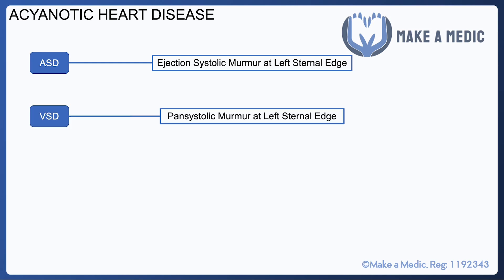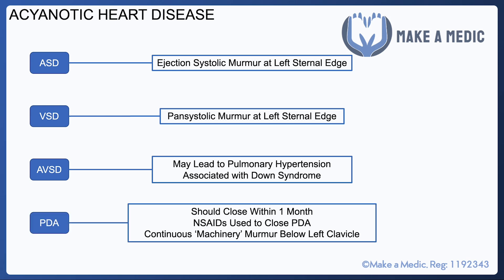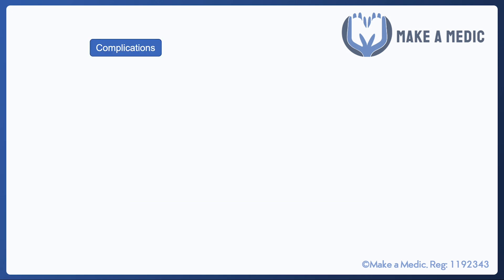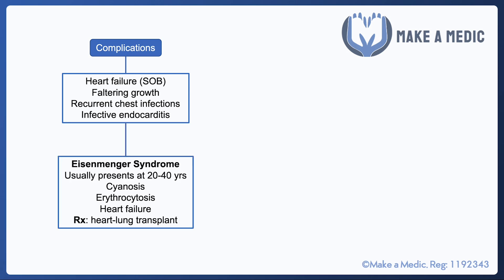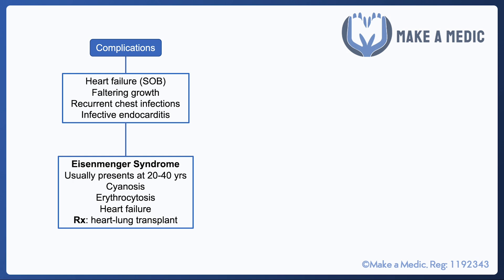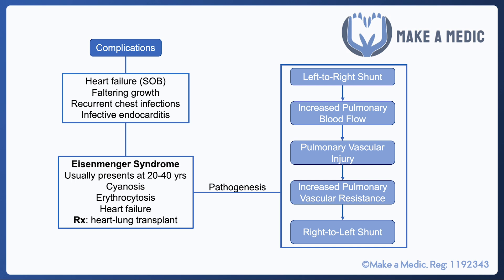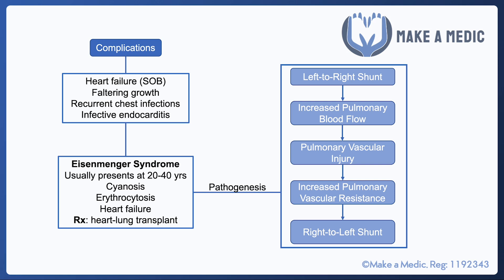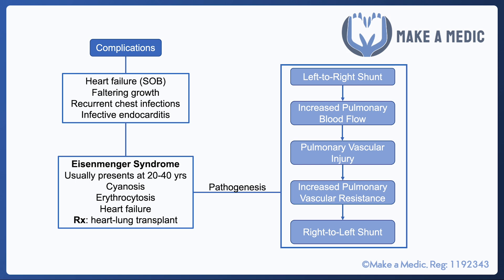Acyanotic Congenital Heart Disease Explained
In this video, we will be going through the different types of acyanotic congenital heart disease. This includes:
- Atrial Septal Defects
- Ventricular Septal Defects
- Atrioventricular Septal Defects
- Patent Ductus Arteriosus
- Eisenmenger Syndrome

If you like our content, check out our enormous online resource bank!